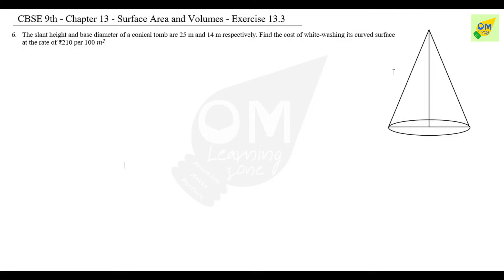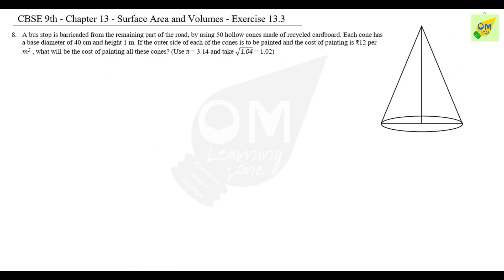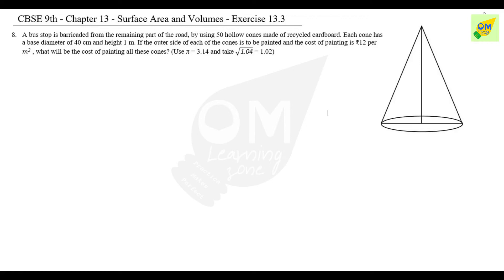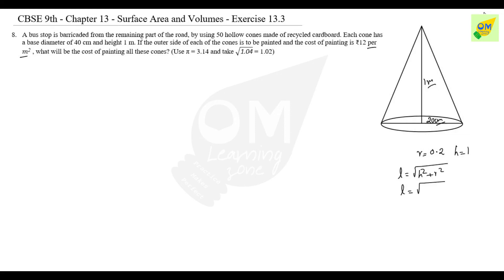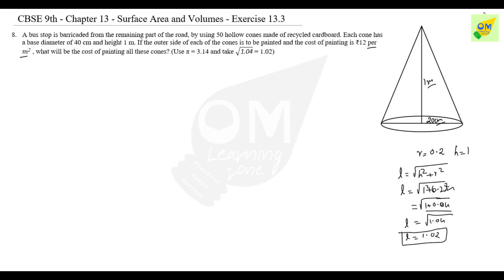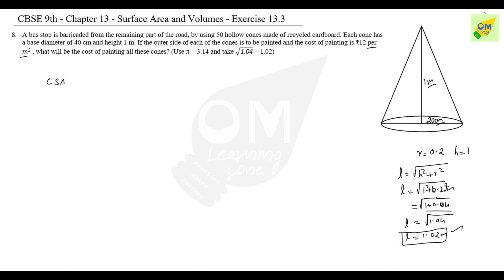CBSE 9th Maths | Chapter 13 | Surface Area & Volume | Exercise 13.3 | Q6to8 | In Tamil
Note:
1- Don’t skip any sums, exercise, and videos important introduction video.
2- Don't forget to subscribe to our channel and click the bell icon to get instant notification of every video upload If you like this video give the thumbs up and you can post your doubts and opinions in the comment box.

0:00 - Intro
0:23 - Sum 6
3:27 - Sum 7
5:29 - Sum 9
9:47 - Outro

Discussion forum